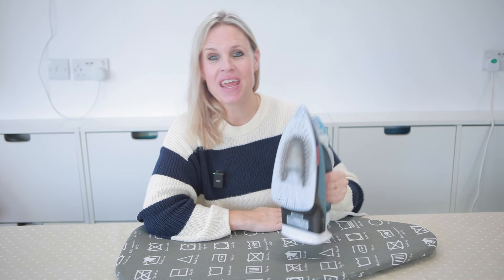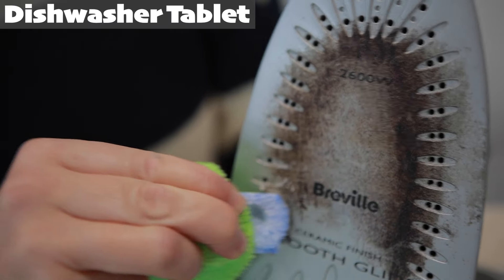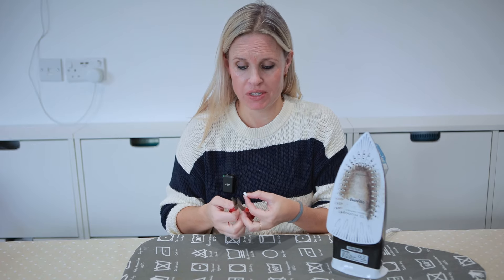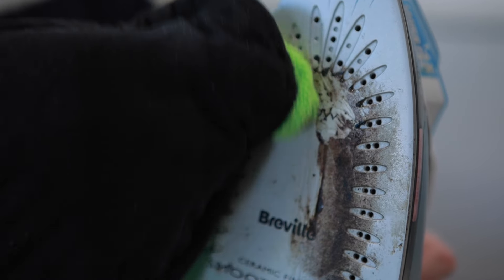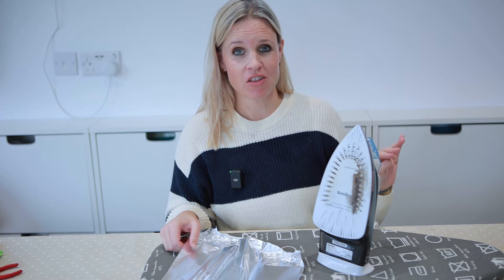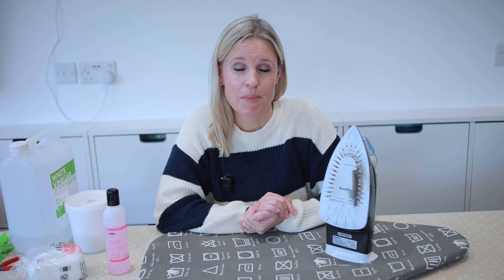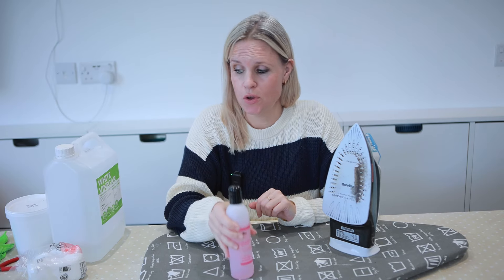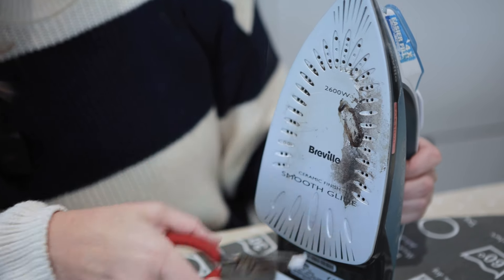🌟 Learn How to Clean a Dirty Iron Bottom | Iron Cleaning Tips!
How to clean iron plate when burnt. Is your iron looking worse for wear? In this video, discover 4 quick and easy ways to revive your trusty iron using common household items like dishwasher tablets, paracetamol, toothpaste, and tin foil.

👉 Cleaning Hacks Featured:

    Dishwasher Tablets: Watch as we demonstrate the power of dishwasher tablets in bringing back the shine to your iron.
    Paracetamol Magic: Surprising but effective! Learn how paracetamol can work wonders on your iron's soleplate.
    Toothpaste Trick: Discover the toothpaste technique to banish stubborn stains from your iron.
    Tin Foil Polish: See how tin foil can be your secret weapon for a polished and clean iron bottom.

🌐 Maintenance Tips:

    Regularly wipe the soleplate with a damp cloth after each use to prevent build-up.
    Avoid using abrasive materials that could scratch the surface.
    Always refer to the manufacturer's instructions for specific cleaning recommendations.

🗣️ Share Your Tips:
Got any iron cleaning tips of your own? Drop them in the comments below and let's create a community of happy ironing enthusiasts! ✨